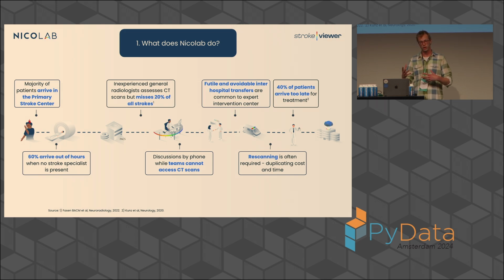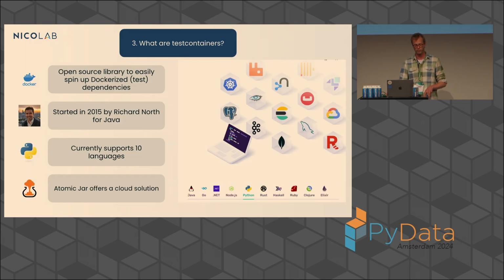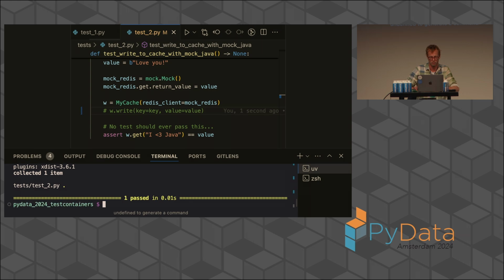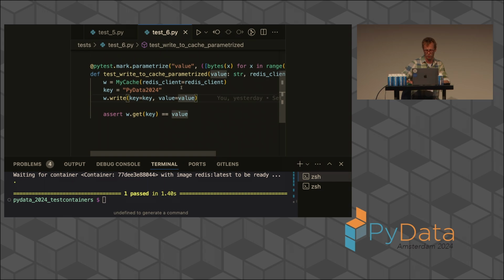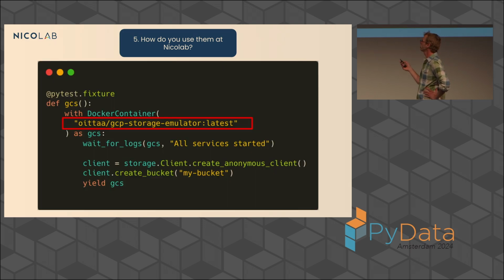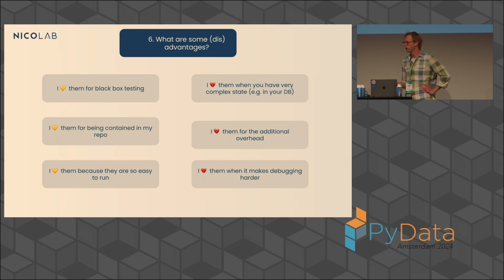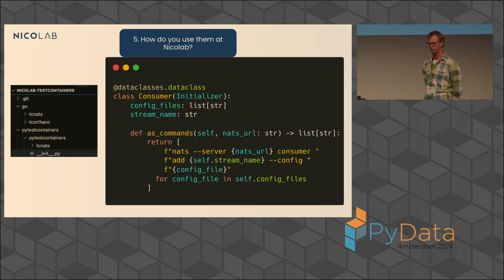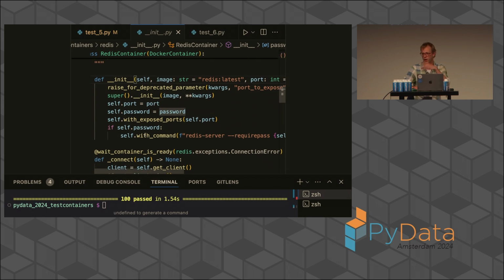Barend Linders - From mocking to rocking your tests with testcontainers | PyData Amsterdam 2024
Our software and services often have closely linked dependencies. When writing python unit tests, one tends to mock away these dependencies (i.e. database call). Mocking - while great in some scenarios - has some drawbacks as well. At Nicolab we have embraced testcontainers for a lot of these situations. I would like to show you this tool that offers you the possibility to easily spin up your own containers representing your external dependencies and use them in your test, without ever having to leave your python / pytest environment.

00:00 Welcome!
00:10 Help us add time stamps or captions to this video! See the description for details.